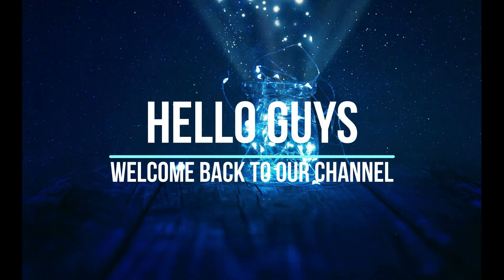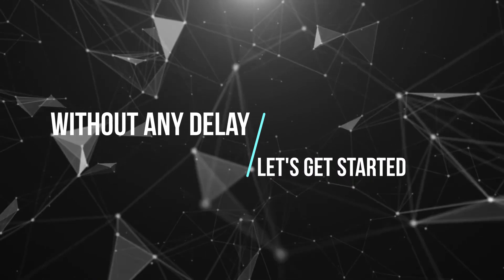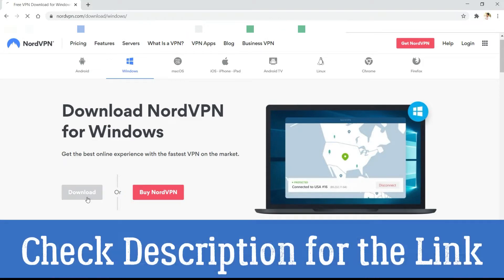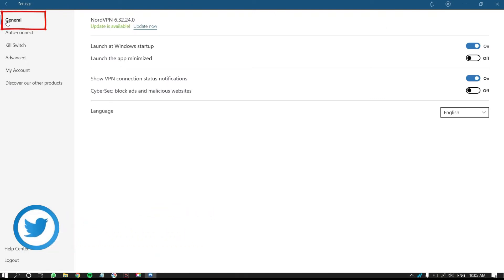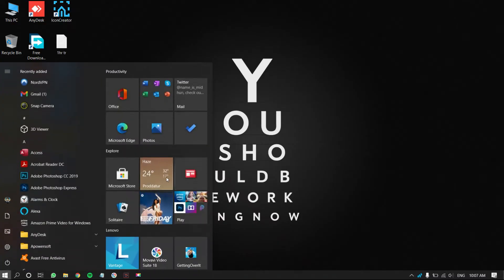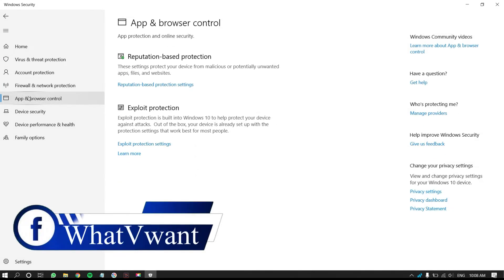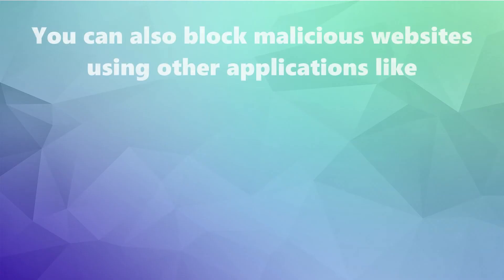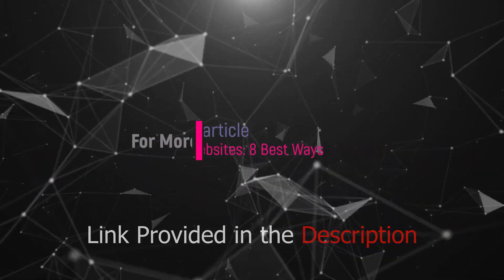How to block malicious websites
This video tutorial will guide you through the 8 best ways to block malicious websites and malware ads.
0:00 - Introduction to the Topic
0:25 - Using Nord VPN
0:28 - Download link
0:36 - Installation Wizard
0:44 - Settings
0:50 - Turn ON the option
0:57 - Second Method to Block Malicious website
1:05 - Microsoft Defender Smart Screen Settings
1:27 - Turn ON the options
1:38 - List of other applications that block malicious websites